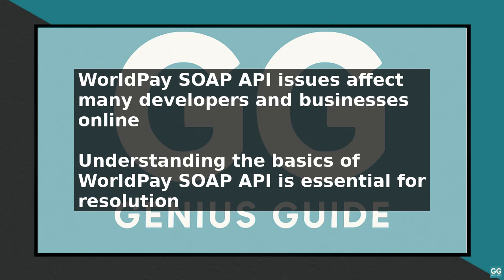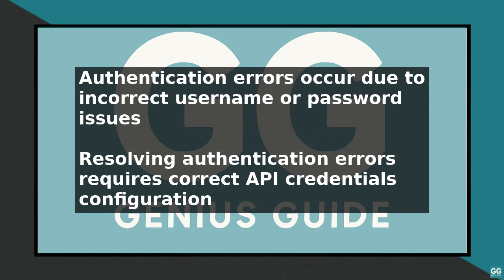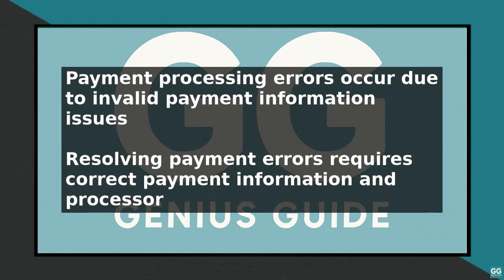Common Issues With WorldPay SOAP API (2025)